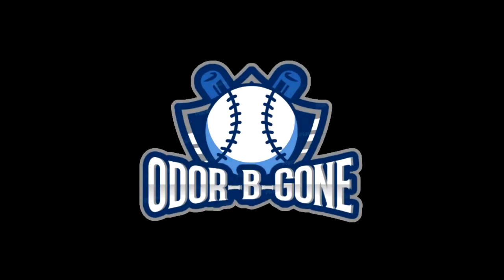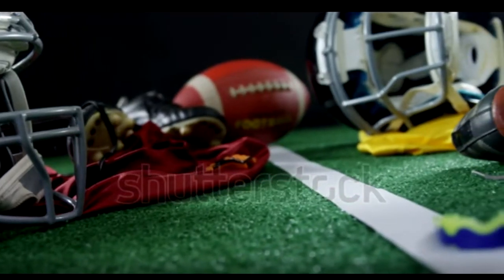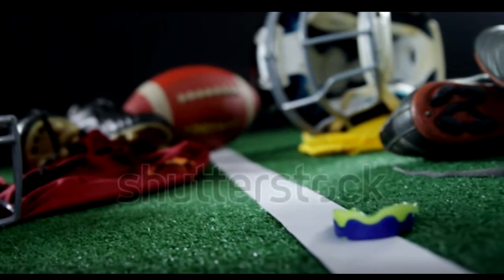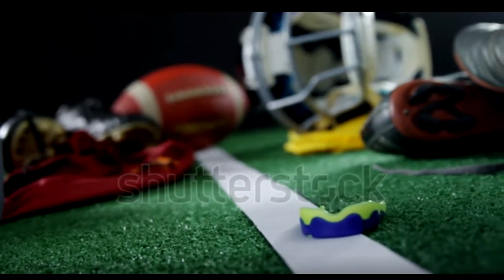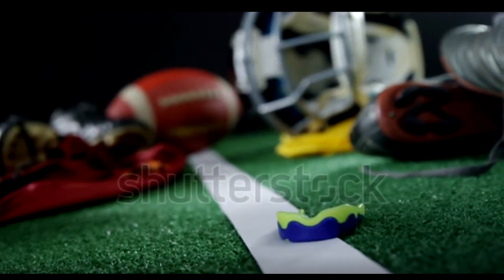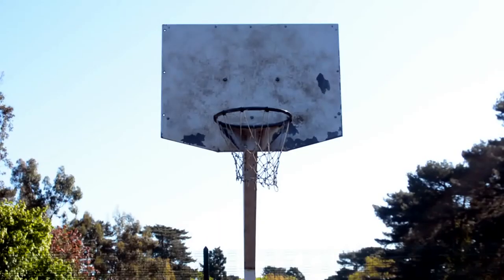Odor-b-Gone Official Demo Video